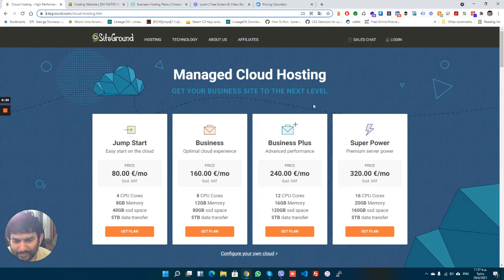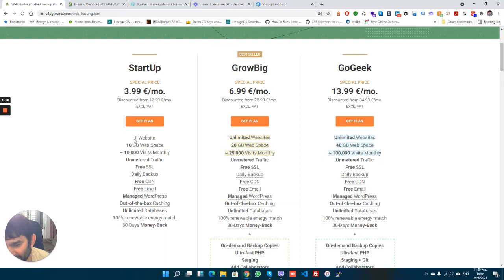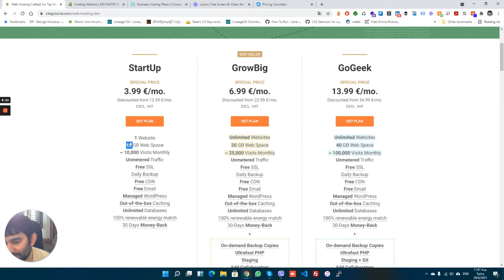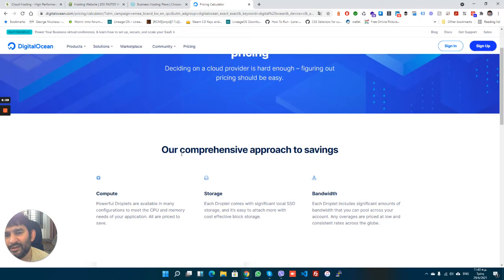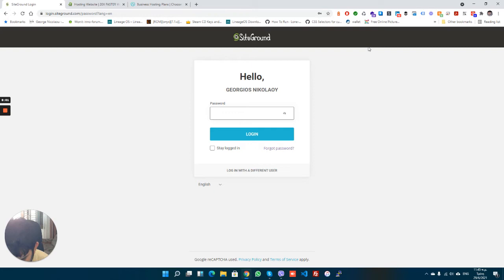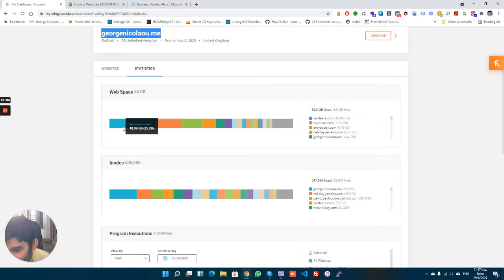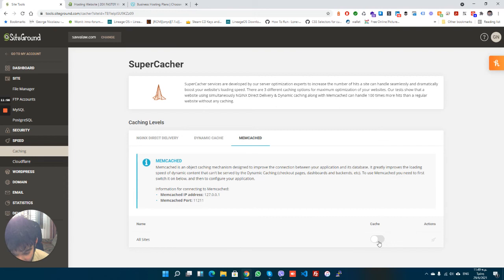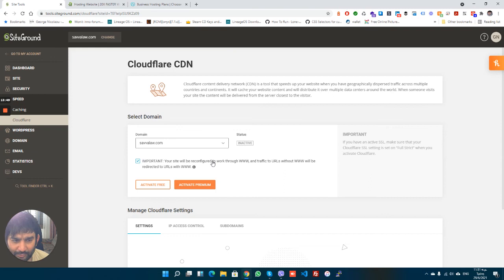Hosting 101: Difference between Shared, Dedicated & Managed, Unmanaged Hosting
This video explains the difference between   Shared, Dedicated & Managed, Unmanaged Hosting

This question comes from a friend and colleague Xanthi S. Check out here Elementor related content